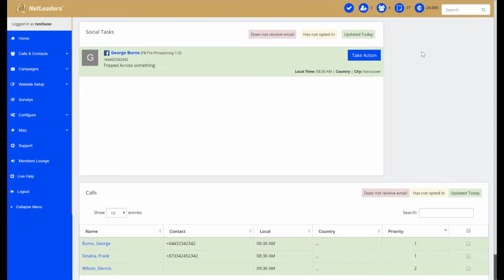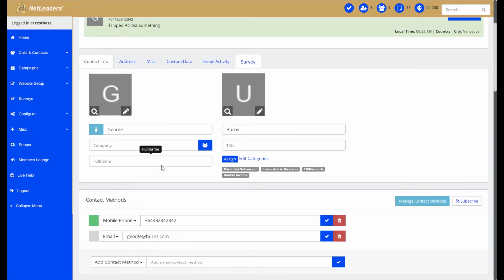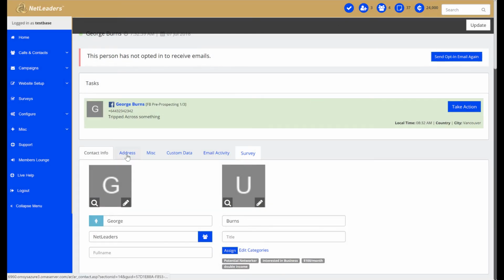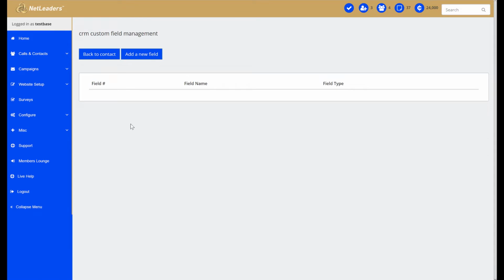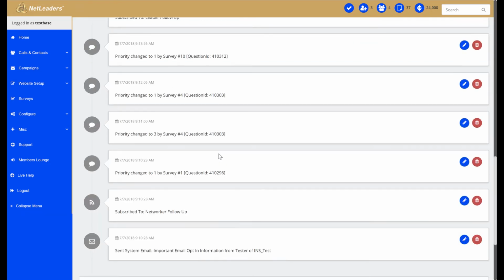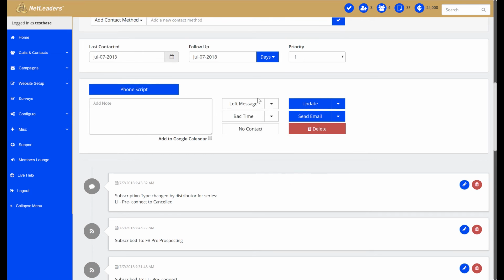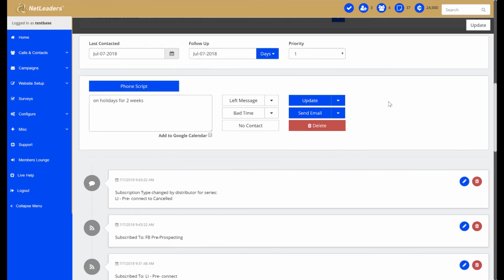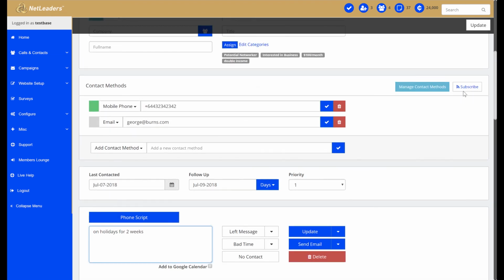Smart Business Tools: How To Use The Contact Manager